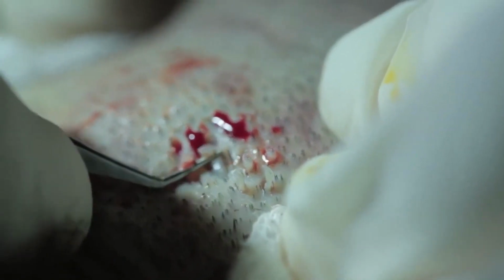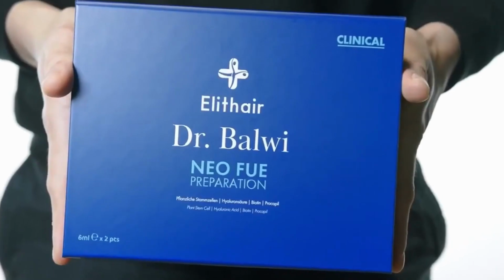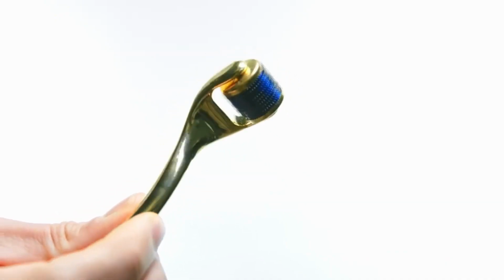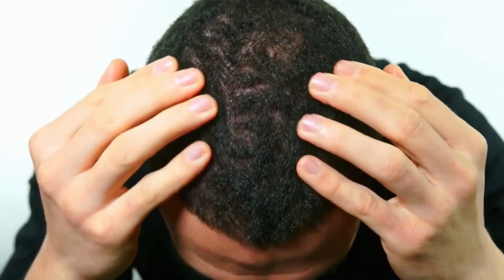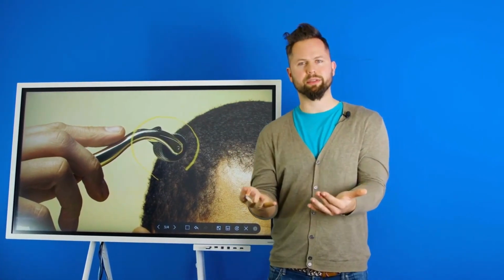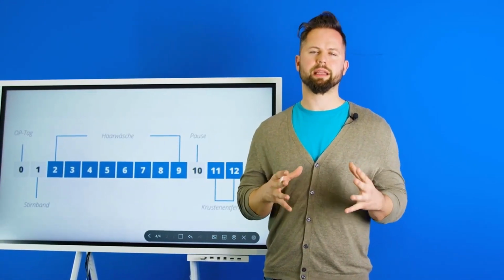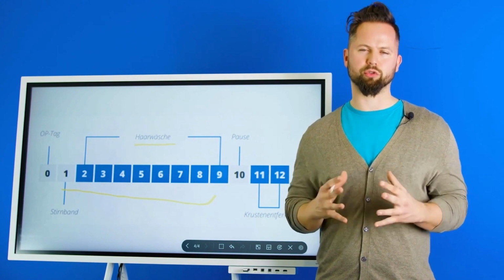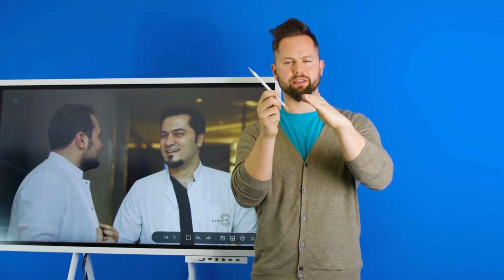Ensuring Graft Survival After a Hair Transplant: Expert Advice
Ensuring Graft Survival After a Hair Transplant: Expert Advice offers essential insights into maximizing the success of your hair transplant. From the immediate post-op phase through the critical first weeks, we dive into professional tips for graft care. Understand the phenomena of shedding and shock loss, discover how to support graft strength, and learn the importance of following post-operative guidelines. Our experts detail preventative measures and proactive treatments to ensure optimal graft survival. Whether you're considering a transplant or are in the midst of recovery, this video is your guide to a successful outcome.

Who is Elithair?
Elithair is a company based in Istanbul, Turkey that offers hair and beard transplants. The procedures are performed by Doctor Balwi, who has extensive experience and has treated over 100,000 patients